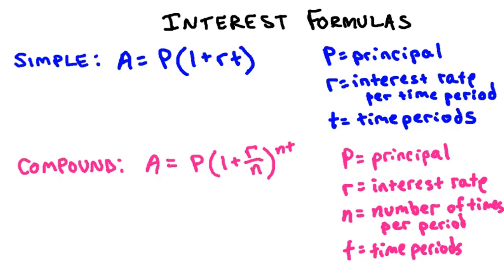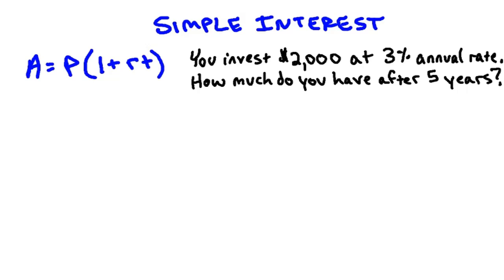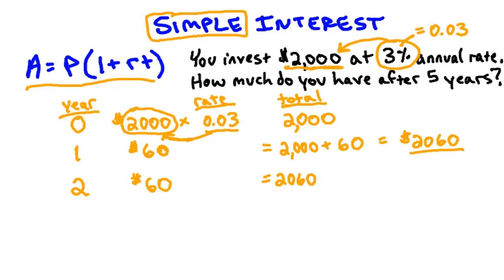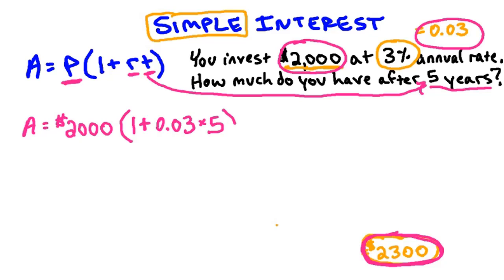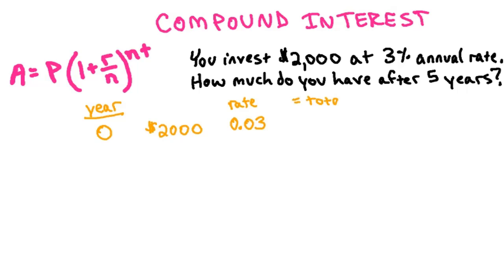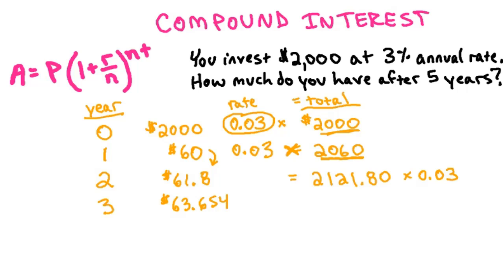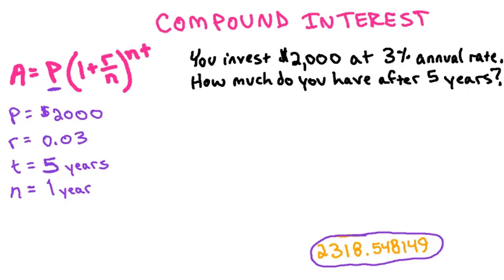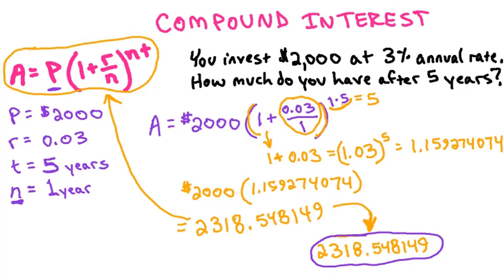Interest rates - Simple and compound interest